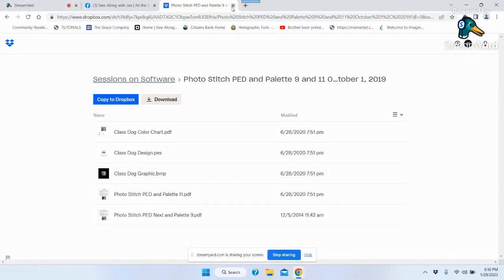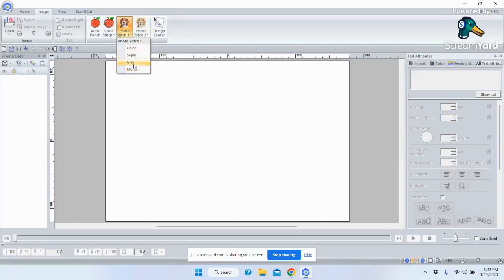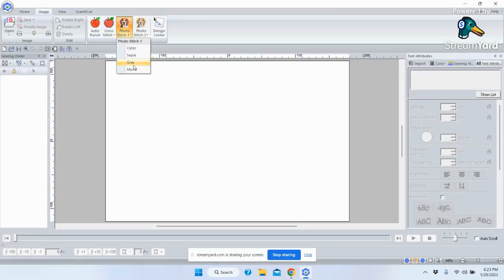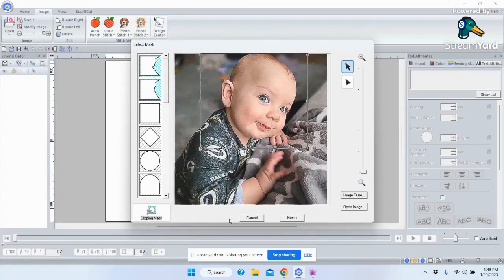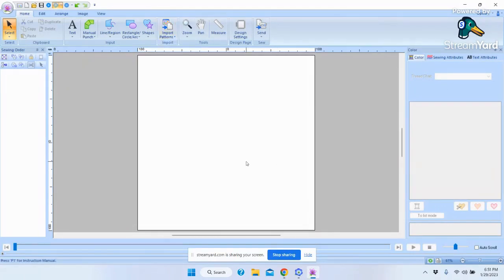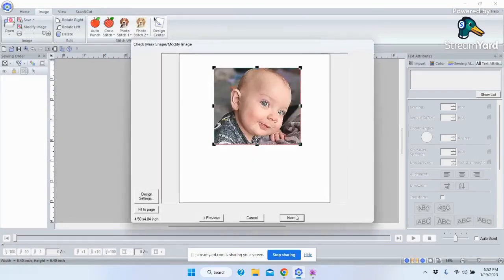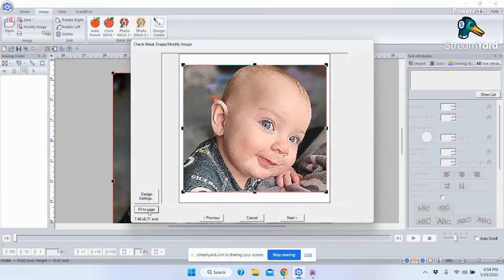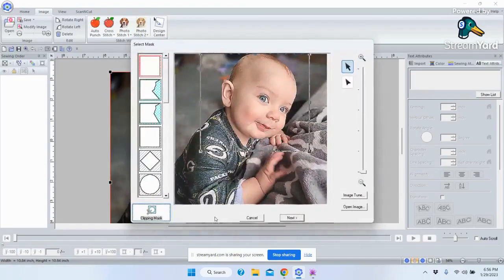Photo Stitch in Brother PE Design or Baby Lock Palette Software January 29, 2023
Learn to create these amazing artwork pieces with PE Design/Palette and thread!
I forgot to mention in the video, that it is best to pick a thread chart and kind of stick to it and not try to convert colors too much. These Photo Stitches stitch in layers and if the colors are off a little as you go, the layered colors aren't right. I rarely change any colors from what the computer picks.